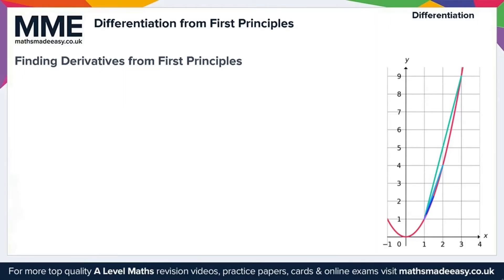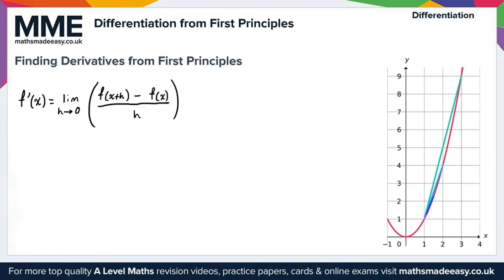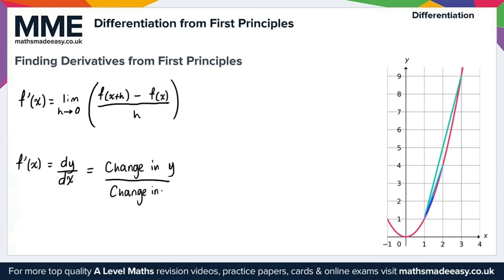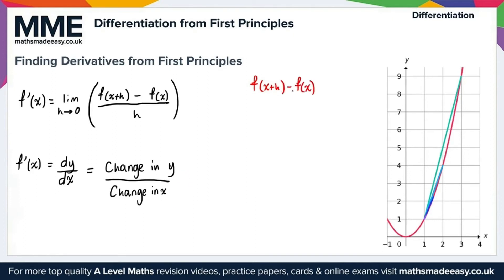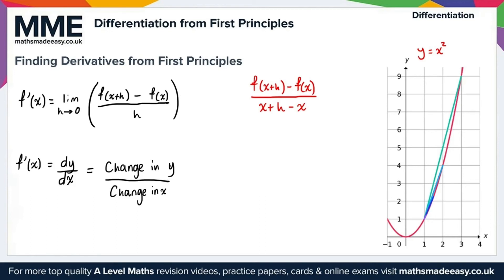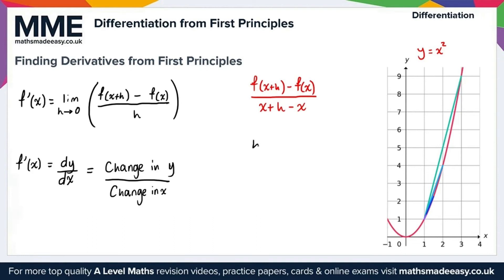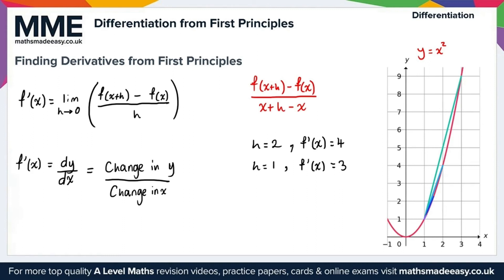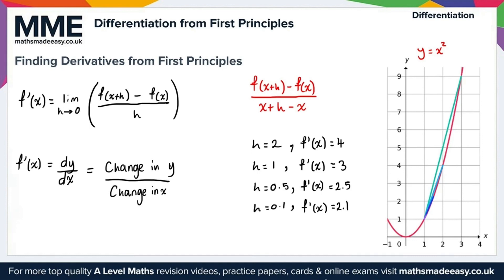82 - MME - A Level Maths - Pure - Differentiation from First Principles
This is the Maths Made Easy video on A Level Maths - Pure  - Differentiation from First Principles